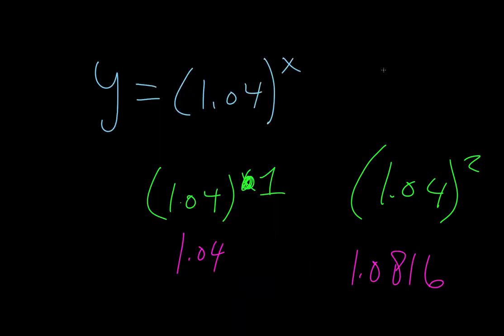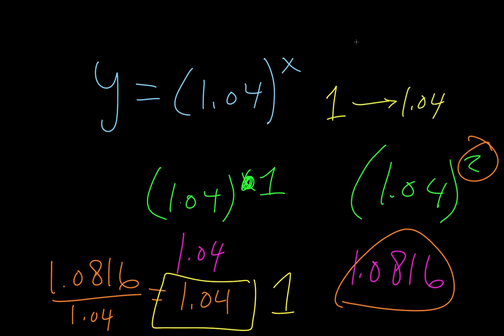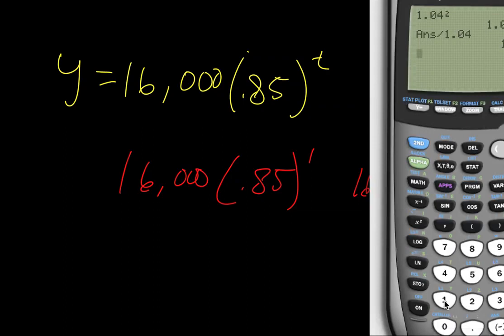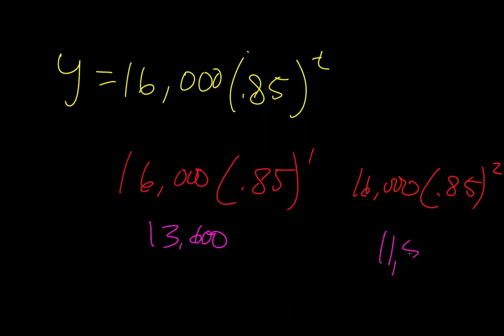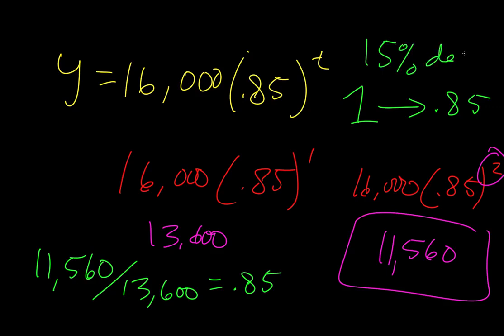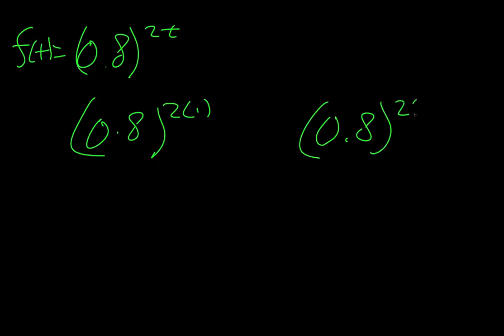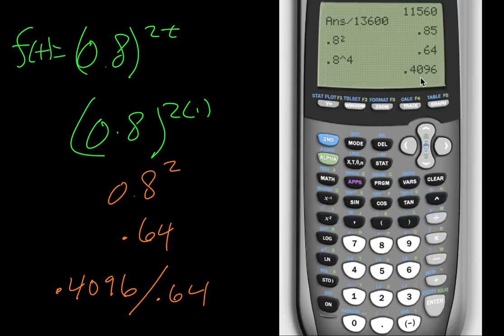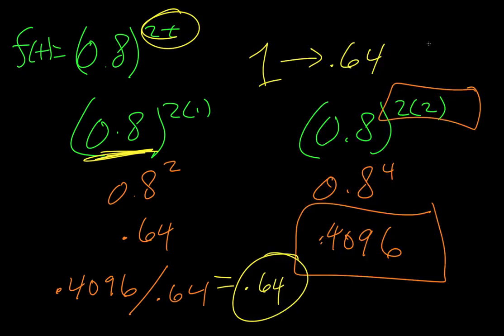3-2 Percent Rate of Change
In this video we'll learn how to find the percent rate of change of an exponential function.